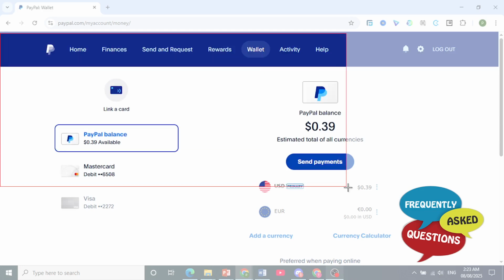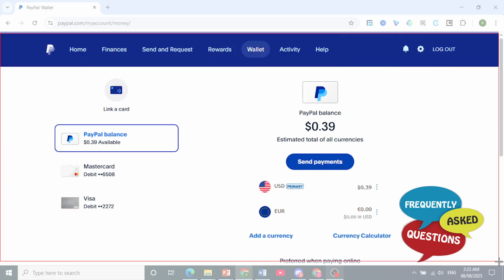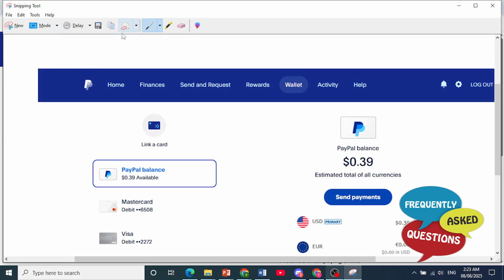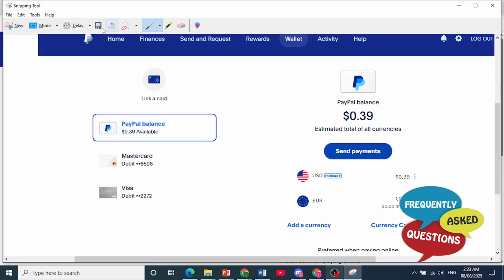HOW TO ENABLE SCREENSHOT ON PAYPAL (2026) | FULL GUIDE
In this video we show you HOW TO ENABLE SCREENSHOT ON PAYPAL. If you want to know HOW TO ENABLE SCREENSHOT ON PAYPAL then this video is perfect for you.